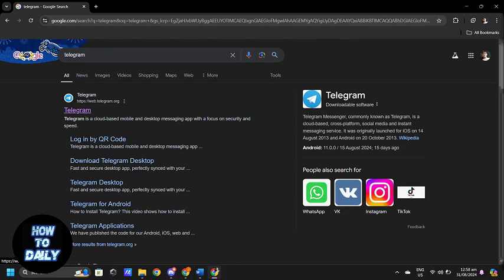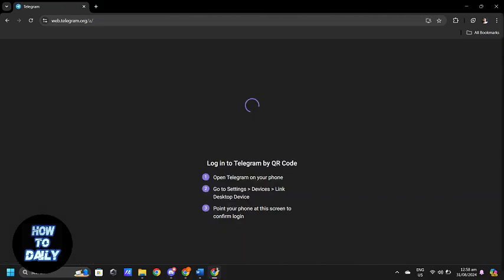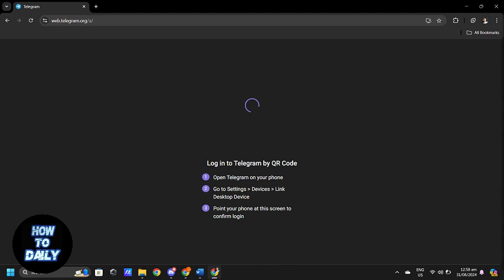How to Withdraw DOGS Coin From Telegram Wallet! (2024)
Are you struggling to withdraw your DOGS coin from your Telegram wallet? In this video, we'll guide you through the step-by-step process of safely transferring your DOGS coin to a compatible exchange. We'll cover everything from setting up your wallet to confirming transactions. Let’s get started! Let’s get started!